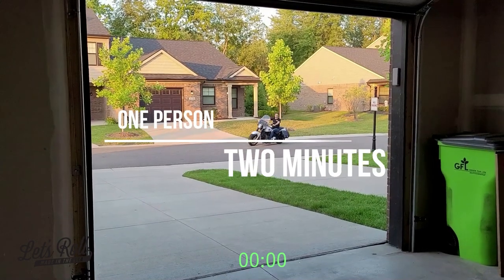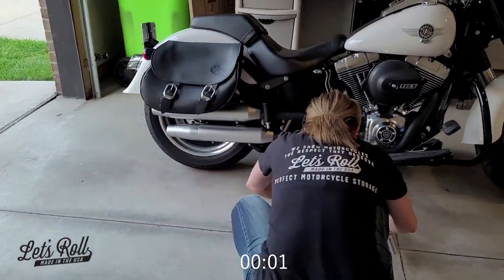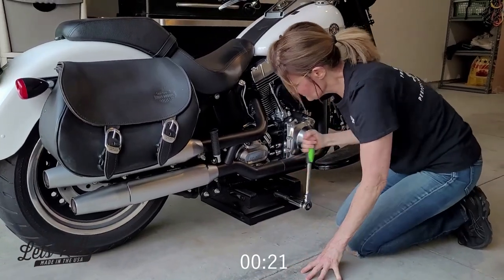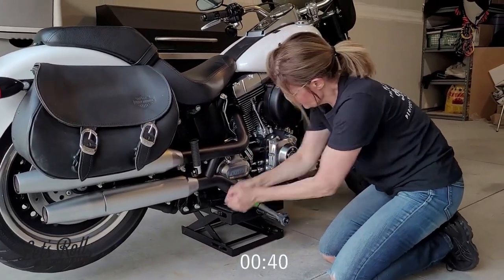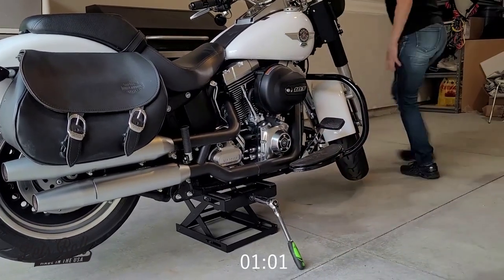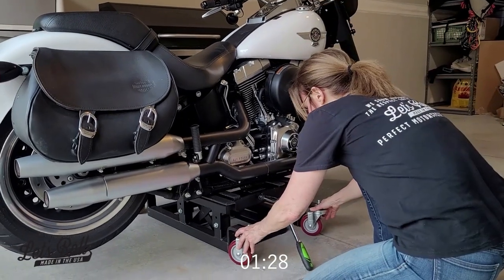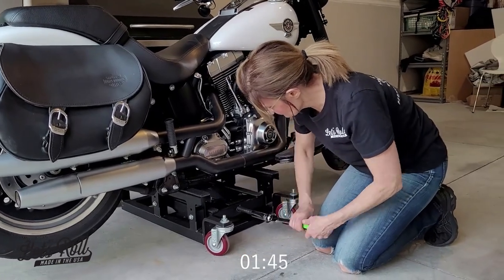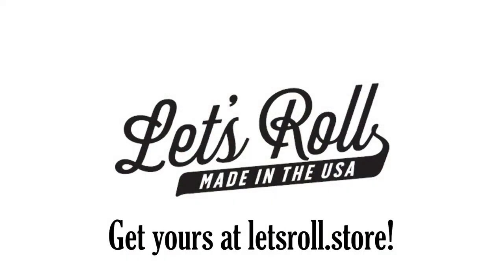🕐 2 Minutes is All it Takes | Let's Roll Cruiser Motorcycle Dolly: Safe & Easy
If you love to ride, then you have bikes that you love too. But where do you store them when they're not in use? We have the best garage storage idea for you, the Let's Roll solution to motorcycle storage. Our Cruiser Motorcycle Dolly & Motorcycle Lift are the perfect way to keep your bike or motorcycle collection safe and secure while it is out of sight.

Made in the U.S.A. of American steel, Let's Roll makes the sturdiest and smoothest rolling motorcycle dolly with our original Zero-Scuff™ 4" Urethane Wheels. Our Let's Roll Cruiser Motorcycle Dolly and Motorcycle Lift makes moving, storing, and working on your bike a breeze.⁠ Let's Roll completely does away with the hydraulic systems you would normally find on motorcycle jacks and lifts. It is perfect for your motorcycle man cave, personal Harley garage, or motorcycle collection. It doesn't matter what size your garage is, or how many motorcycles you have in your collection, motorcycle storage has never been easier!

We Show Motorcycles the Respect They Deserve⁠

The Let's Roll Cruiser Motorcycle Dolly comes standard with 2 brake casters. The 2 casters with brakes are recommended to be placed diagonally across from each other. One to the left of the logo, while looking directly at the logo, the other diagonal to the other side.

Let's Roll Cruiser Motorcycle Dolly and Motorcycle Lift works with a variety of motorcycle models from Honda, Indian, Kawasaki, Yamaha, Victory, Suzuki, Triumph, and most Harley Davidson Cruiser, Adventure Touring, and Grand American Touring models including Harley Davidson Road King, Harley Davidson Road Glide, and Harley Davidson Street Glide.

***Does not work for any motorcycle trike models.***

Check our COMPATIBILITY CHART to see if your motorcycle or motorcycles are compatible with our Let's Roll Cruiser Motorcycle Dolly and Motorcycle Lift

Certain Indian Motorcycle models require our Indian Motorcycle Adapter Plate (IMAP) solution for our Let’s Roll Cruiser Motorcycle Dolly and Motorcycle Lift.

We have confirmed that the Indian Motorcycle Adapter Plate (IMAP) will work on the 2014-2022 Indian motorcycles listed below:
+ Indian Vintage (Dark Horse, Vintage)
+ Indian Chieftain (Dark Horse, Limited, Elite)
+ Roadmaster (Dark Horse, Limited, Elite)
+ Indian Springfield (Dark Horse)
+ Scout (since the frame is smaller in length) – Turn the IMAP 180 degrees to use.

Will not work on:
+ New Chief Models for 2021 and 2022 (frame too wide and will not engage with IMAP)

No IMAP needed:
+ Indian Challenger
+ Indian Pursuit

- 1-Person, 2-Minute⁠, 3-Step Operation⁠
- No Hydraulic System
- No Stains
- No Clean-Up
- No additional hidden fees
- No strap downs required⁠
- Our original Zero-Scuff™ 4" Urethane Wheels (won't scratch or mark your floor)⁠
- Two casters have brakes already installed
- The best cross-linking age-resistant industrial rubber composition on crossbars
- Textured, matte black, powder coat finish
- Small footprint (great for small or busy garage storage)⁠
- 1,100 LB Capacity
- Exclusive Lifetime Warranty*
- Personal Certificate of Authenticity
- Made from US Steel

Let's Roll solves your motorcycle space and storage problem better and lasts longer than most other competitors. This includes Iron Horse, Harbor Freight, Black Widow, and Condor motorcycle dolly and side stand models.

Channel Keywords:
motorcycle dolly, motorcycle jack, motorcycle lift, motorcycle storage, letsroll, letsrollcruiser, letsrolllift